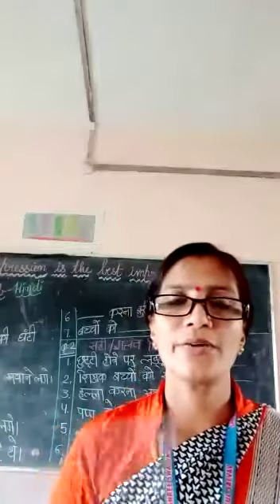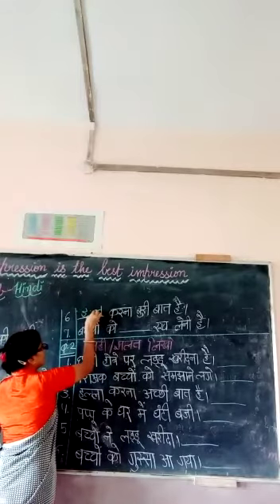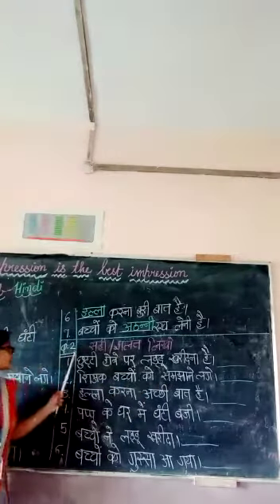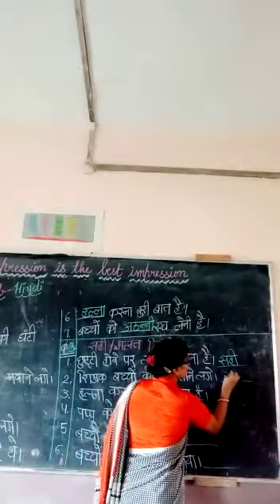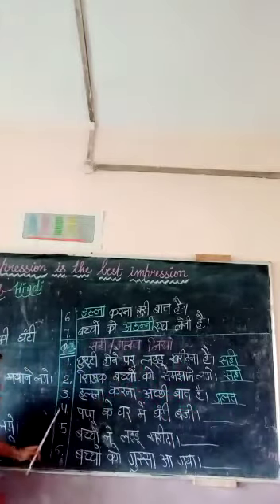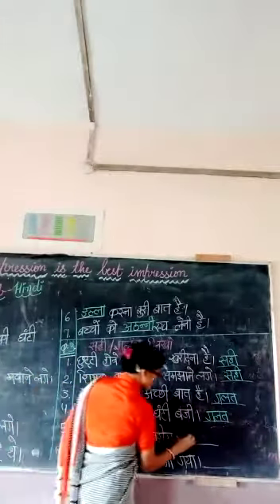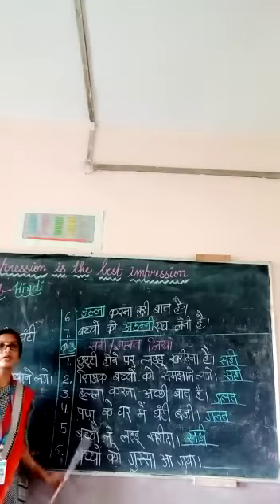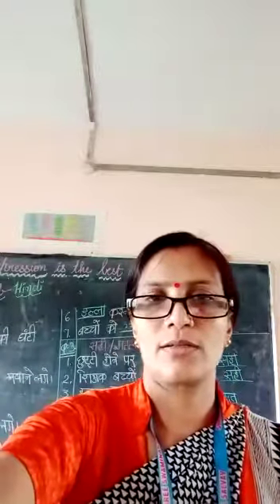STD 3 Hindi PART 3